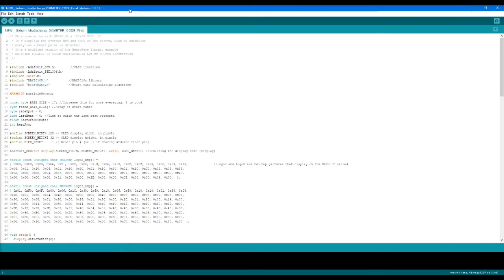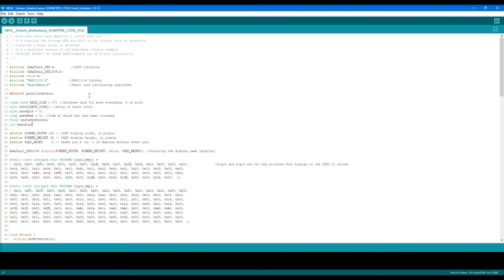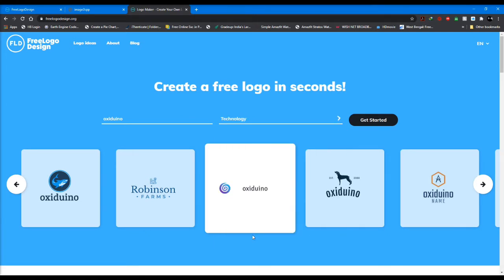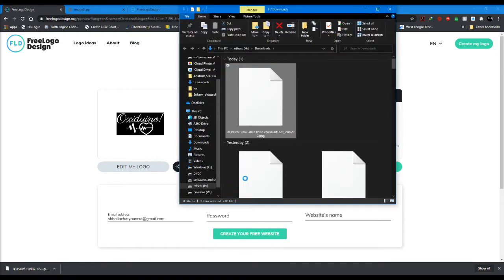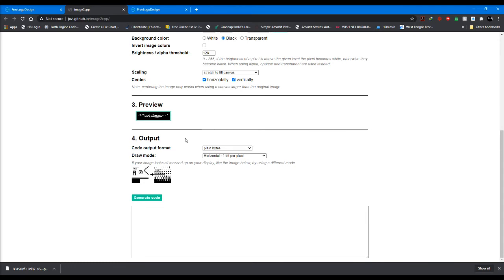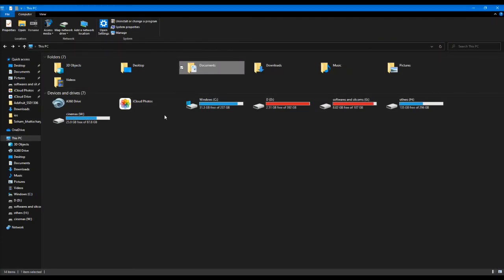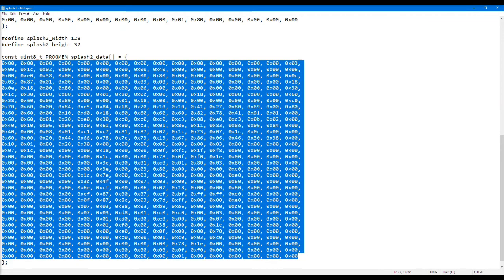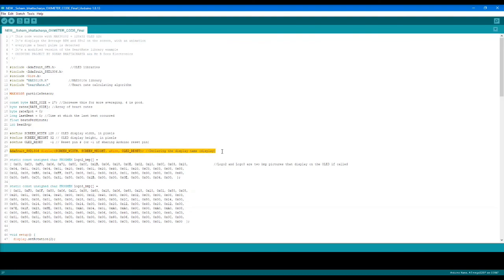Arduino projects with OLED display. How to easily change the Splash screen on OLEDs to custom Logo.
OLED (Organic Light Emitting Diode) displays have a lot of advantages over LCD and traditional LED displays. Today we will learn how to use custom splash screens images and text for OLED displays in our Arduino projects.

This video, I thought, was necessary cause there is no step by step video for doing this. Being a novice myself, I faced a lot of problems while trying to do this with the tutorials I acquired online. Those were either too complicated, not explained properly or for older Arduino IDE versions. So I thought to make a video for helping out others and who wants to do this but don’t know where to start. I will include my “splash.h” file below.

OLED displays a bright, lightweight and easy to read in almost any lighting condition. They come in all sizes, from huge wall-sized OLED televisions to thumbnail-sized status displays.

OLED display I am working with:

- A 128x32 monochrome display that uses I2C

I’ll explain how to change the splashscreen on your Arduino OLED displays and replace the Adafruit logo with your own custom logo. Sounds exciting? Follow along then!

The video is a tutorial on how to change the default splash screen on any Arduino OLED display and humidity meter that uses the 128 x 64 dual-color OLED as a display. It uses an I2C temperature and humidity sensor so the wiring is super-easy.  I'll go over the steps for it in detail so you can see how to do it on ur own projects

Mr B

About the channel:
Mr B Does Electronics is the only channel on YouTube that shows all the engineering fields as easily as possible with explanations. Mr B Does Electronics helps the students and other professionals to learn electronics designing and programming.

Arduino
Raspberry PI
image processing
esp8266 projects
Nodemcu projects
robotics

max30100 pulse oximeter blood oxygen and heart rate values on LCD